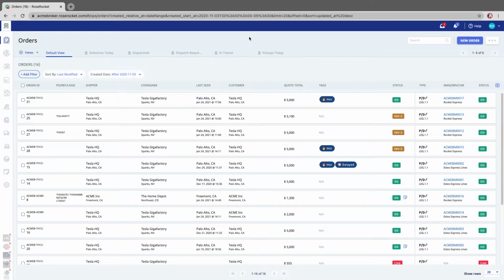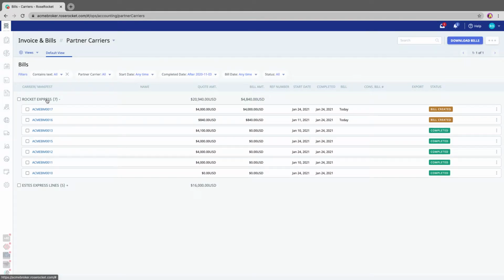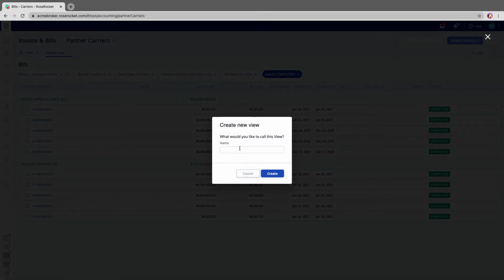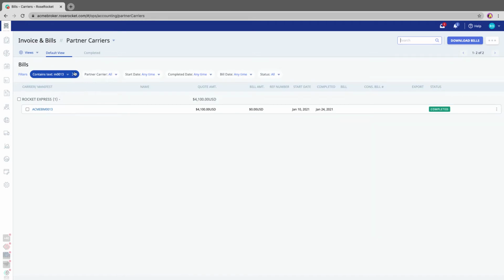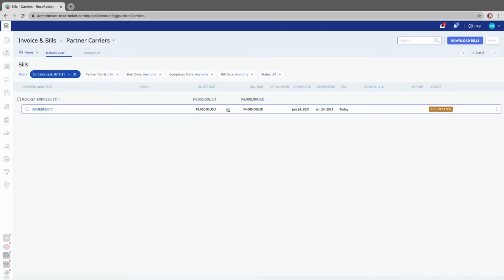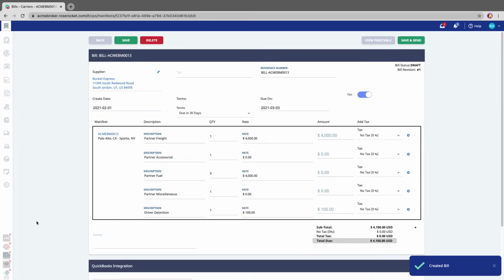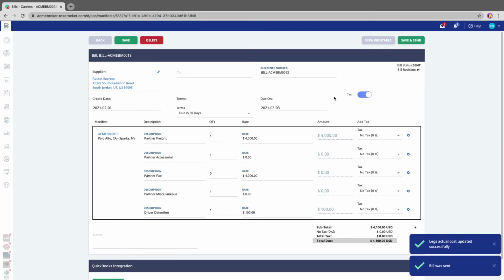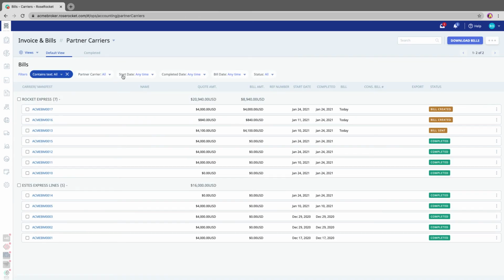Preparing bills: Approving a carrier bill